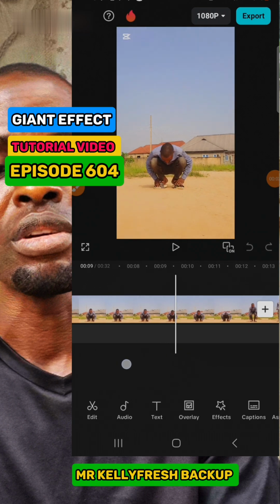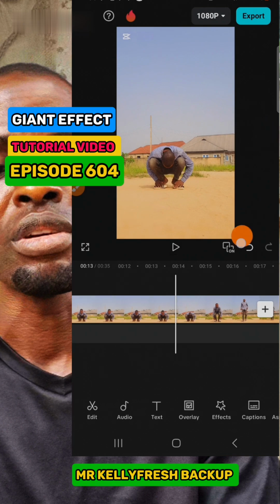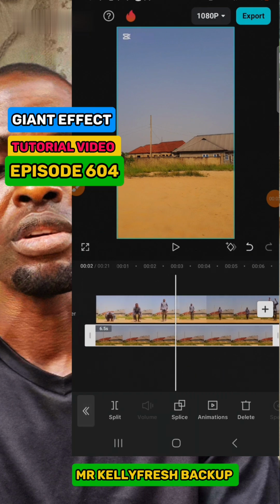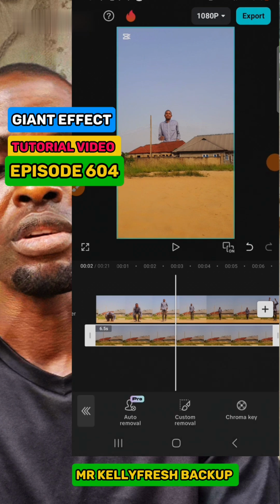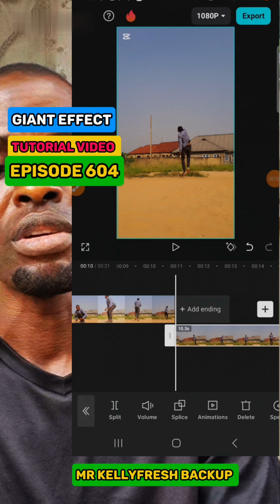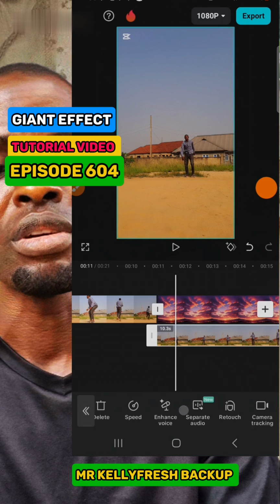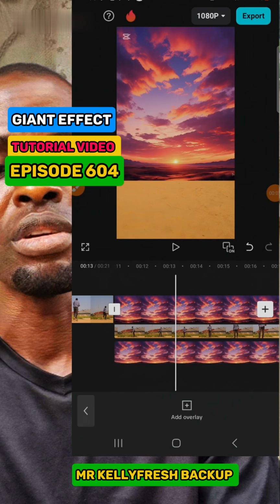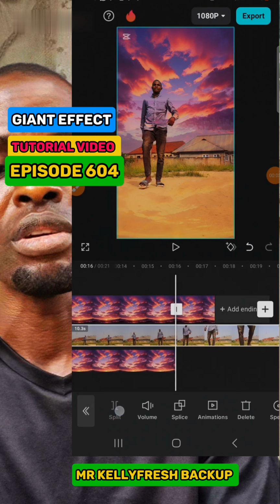Giant effect video editing tutorial